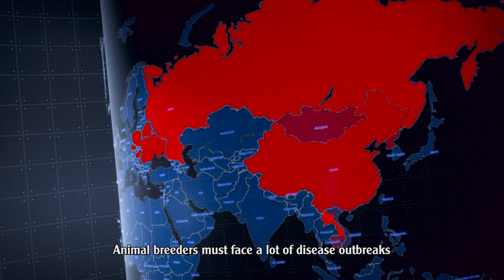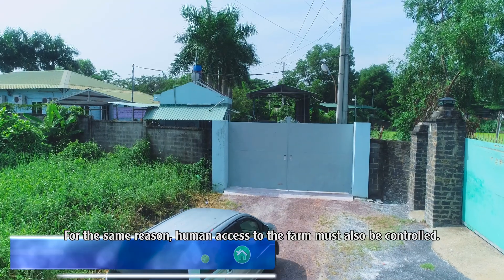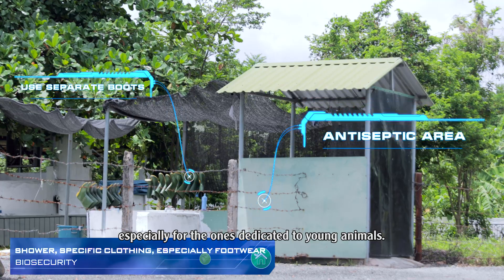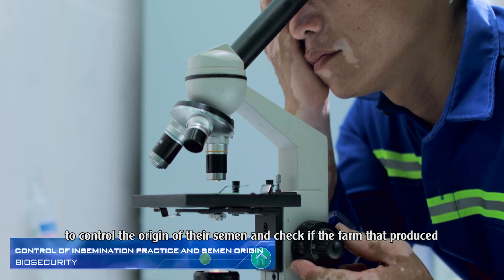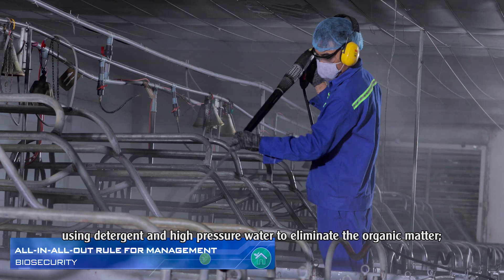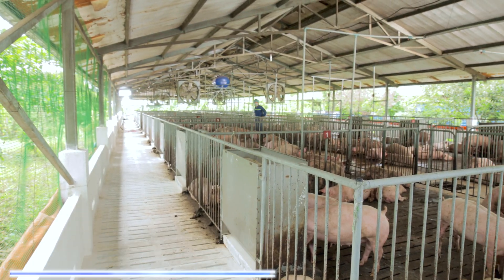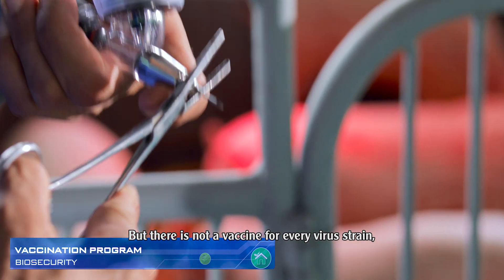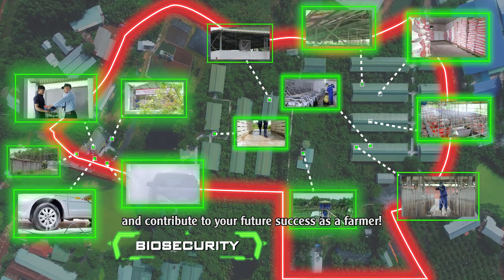Evialis - How to apply Biosecurity in farm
Animal raisers must face a lot of disease outbreaks which affect their technical and economic results. It is possible to control the spread of diseases by implementing biosecurity measures. Biosecurity includes all the techniques applied before and during the rearing period of animals to improve their rearing conditions and reduce the presence of pathogens. This video presents the most important biosecurity rules to implement in any scales of animal production farms.
If you have any question about their application, do not hesitate to contact the technical or sale team of our company.